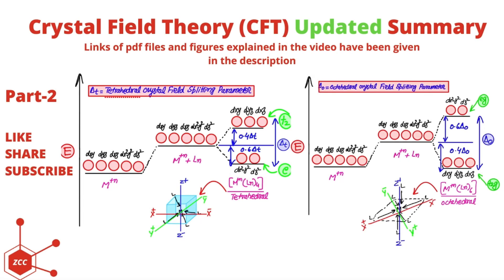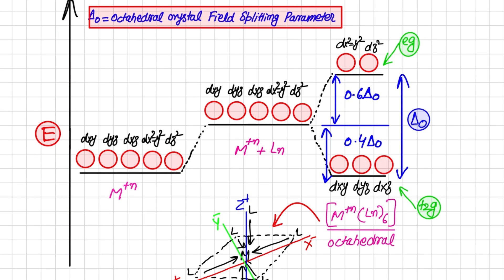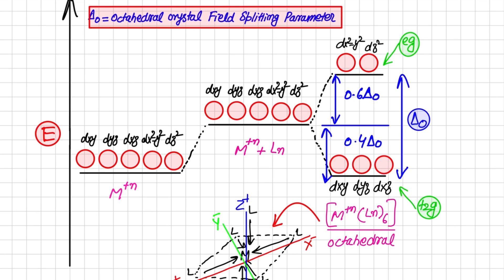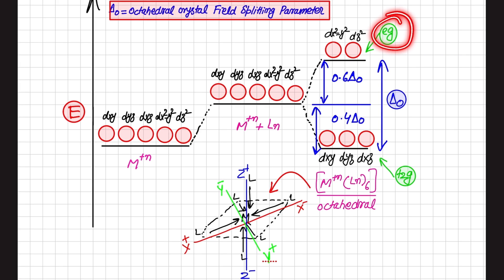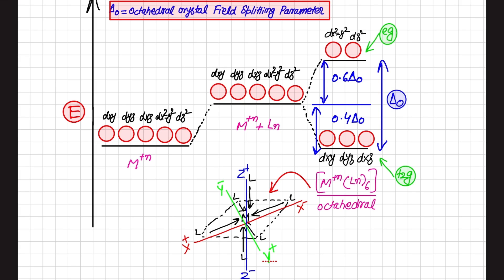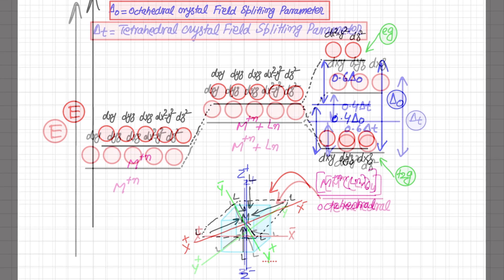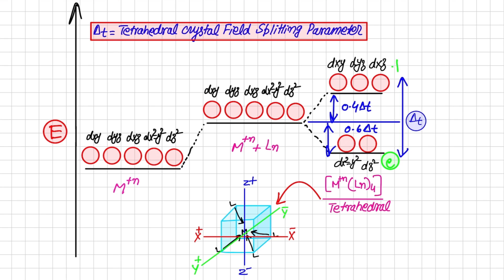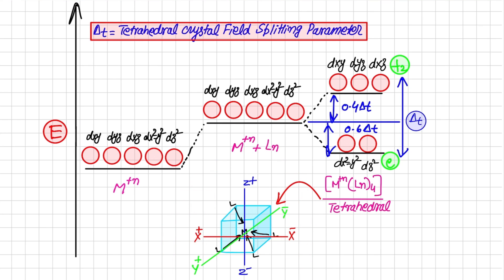Trick for Crystal Field Theory Part-2 | CFT | Coordination Chemistry | Inorganic Chemistry | ZCC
This Video is about 2nd part of Crystal Field Theory with special reference to comparison between tetrahedral and octahedral crystal field splitting parameters. The reference material in the video has been taken from the book " Coordination Chemistry" by F. Basolo & R. C. Johnson.